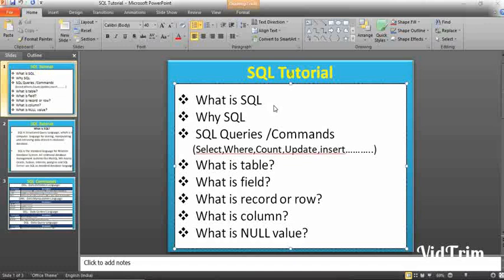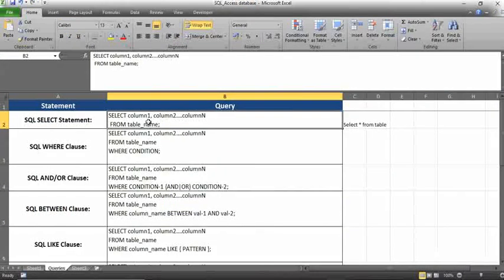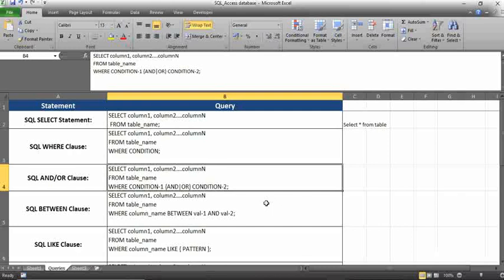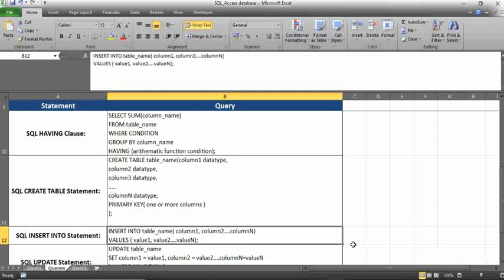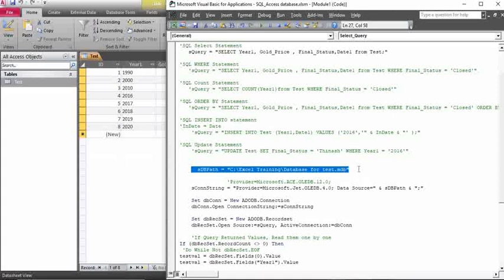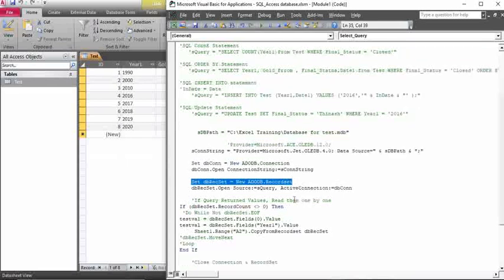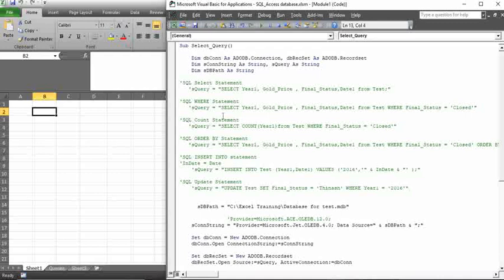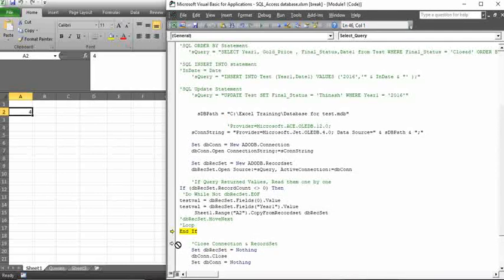SQL basics, Excel to MS access database - Insert/ update/ delete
Learn how to update / extract MS access database from Excel using VBA macro
Excel to access database
How to connect access database
SQL update statement
SQL insert statement
MS SQL Server
MS SQL queries
MS SQL commands
MS SQL basics
MS SQL full course
MS SQL tutorial
automate import data from excel to access
linking an access database to your excel workbook not only let you importlink tables but also
how to create a access database from an excel spreadsheet
import data from excel to access vba
link excel to access query
how to connect excel to access database using vba
update excel spreadsheet from access database

    Dim dbConn As ADODB.Connection, dbRecSet As ADODB.Recordset
    Dim sConnString As String, sQuery As String
    Dim sDBPath As String

   'sQuery = "SELECT Year1, Gold_Price , Final_Status,Date1 from Test;"

'SQL WHERE Statement
   'sQuery = "SELECT Year1, Gold_Price , Final_Status,Date1 from Test WHERE Final_Status = 'Closed'"

'SQL Count Statement
   'sQuery = "SELECT COUNT(Year1)from Test WHERE Final_Status = 'Closed'"

'SQL ORDER BY Statement
   'sQuery = "SELECT Year1, Gold_Price , Final_Status,Date1 from Test WHERE Final_Status = 'Closed' ORDER BY Date1 asc;"

'SQL INSERT INTO statement
'InDate = Date
   ' sQuery = "INSERT INTO Test (Year1,Date1) VALUES ('2016','" & InDate & "' );"

'SQL Update Statement
    sQuery = "UPDATE Test SET Final_Status = 'Thinash' WHERE Year1 = '2016'"